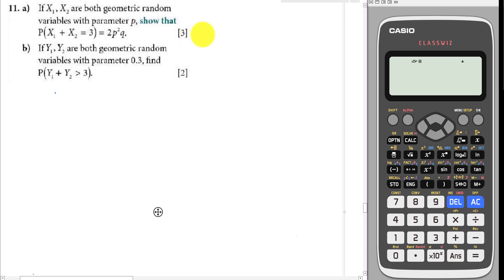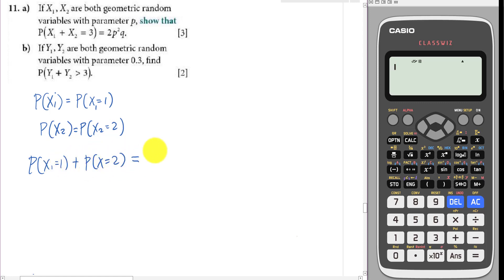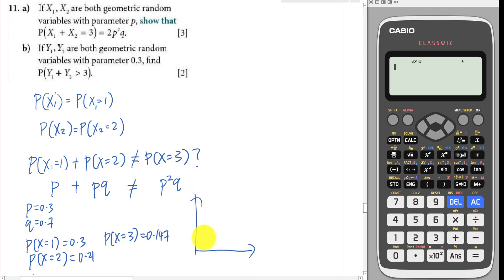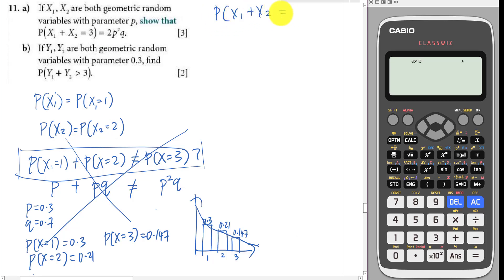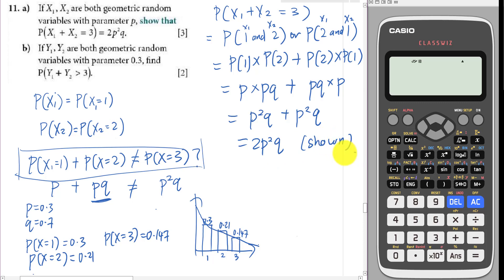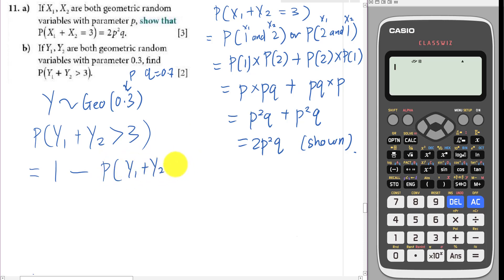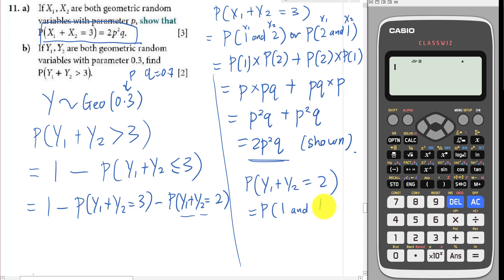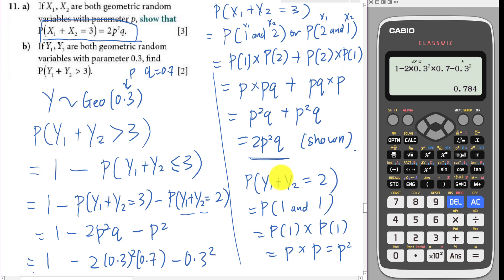A-level -Geometry Distribution P(X1+X2=3)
This is Cambridge A level Statistic 1 question, in the topic of discrete distribution call geometry distribution. I hope this video can help some students.